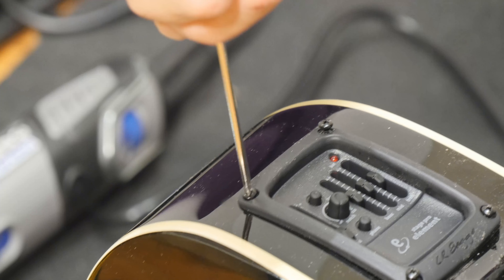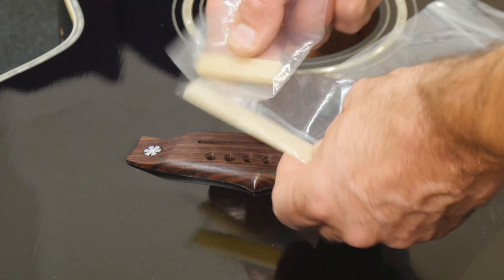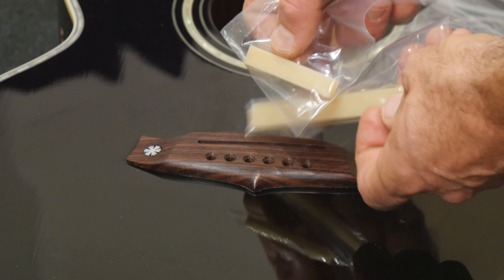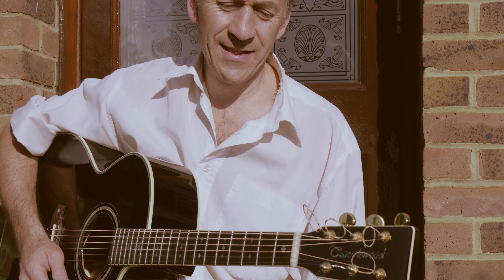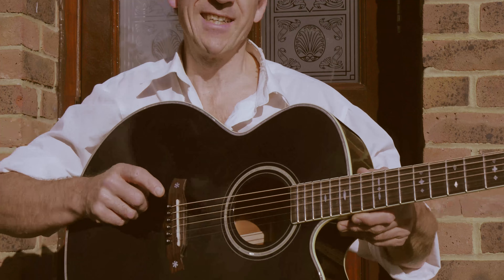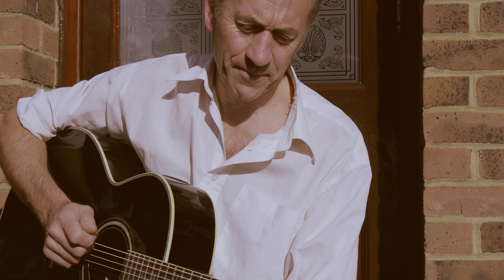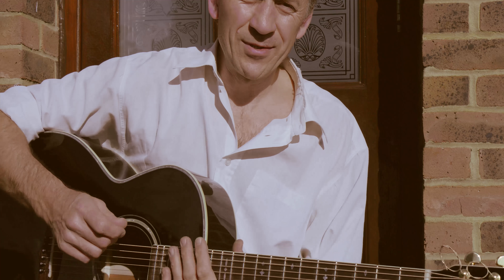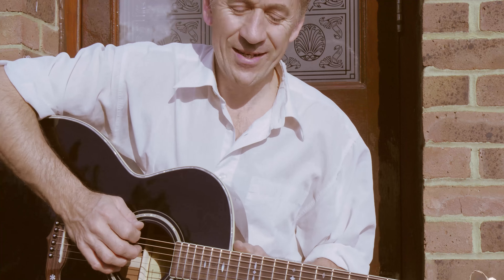Tanglewood Saddle Adjustment and Test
Elvis Eddie carries out his Guitar maintenance and
a test with new strings.
Video By Elvis Eddie.